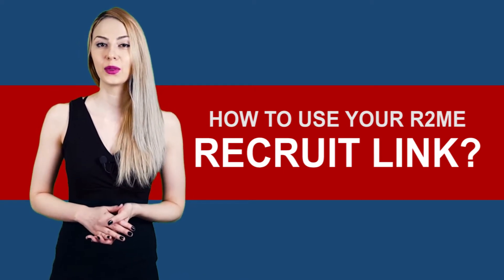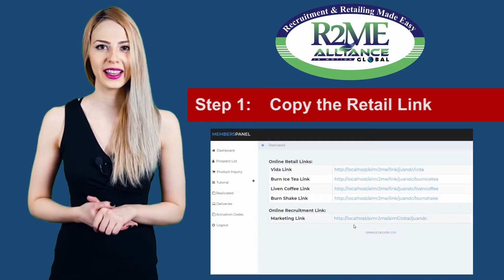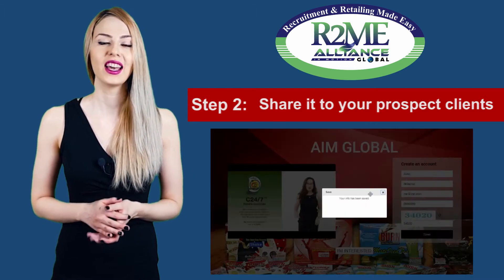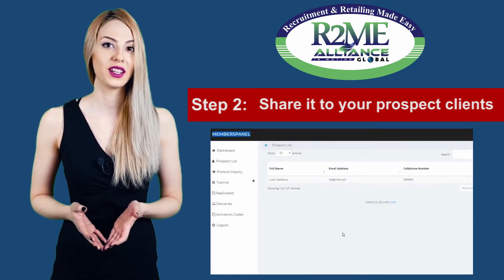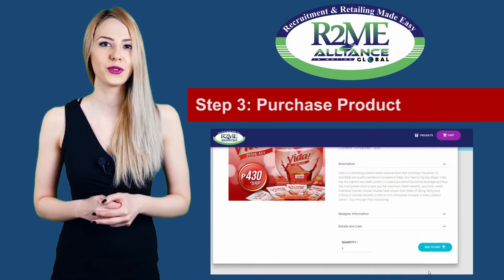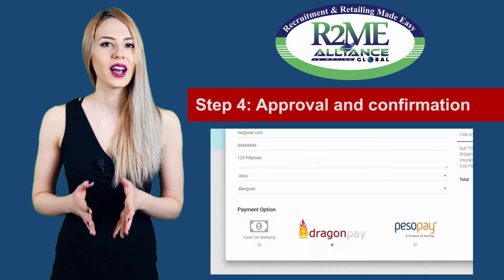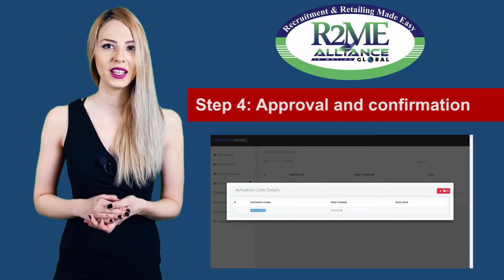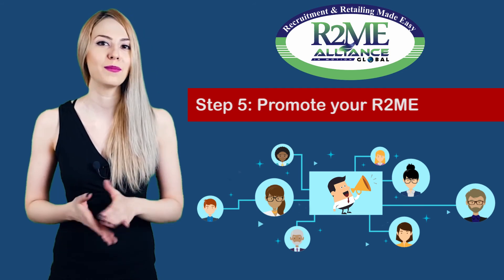R2ME SYSTEM RECRUITMENT GUIDE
What is R2ME?
R2ME is the first of its kind online and offline recruitment and retailing system in the Philippines. This is something he believes that will create another trend in the recruitment and retailing industry as it will make things a lot easier, faster and convenient to everyone who wishes to use this kind of system.